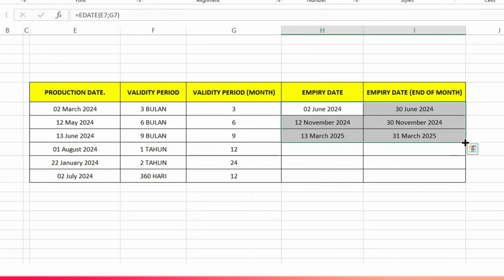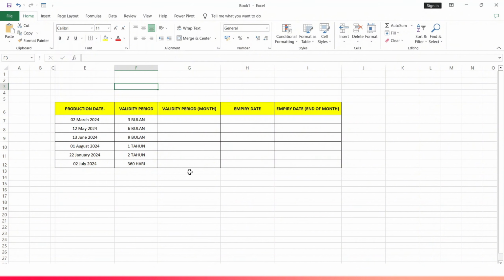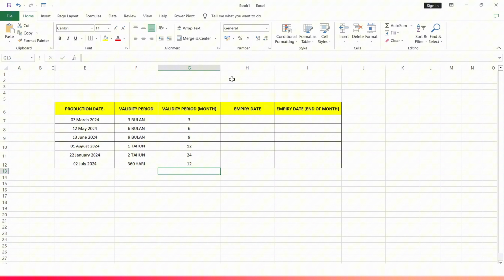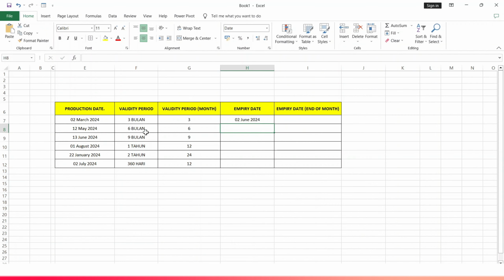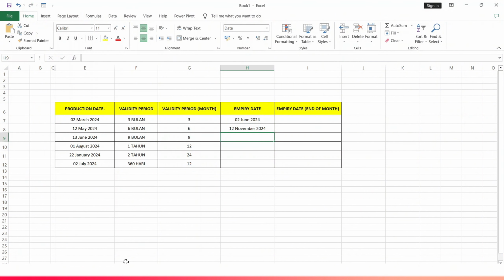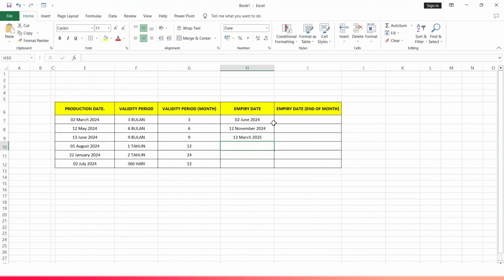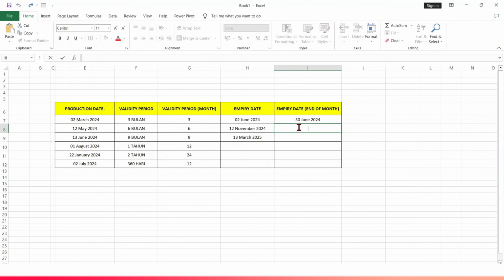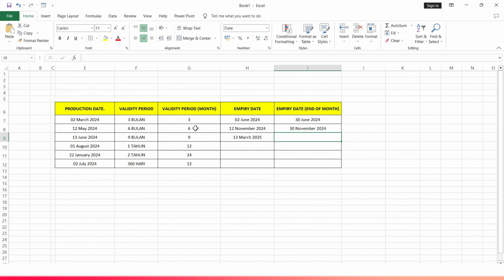How To Calculate Expiration Date In Microsoft Excel